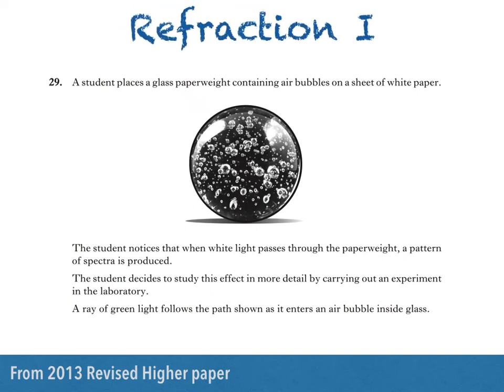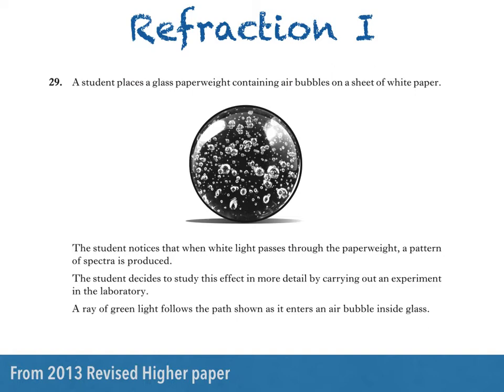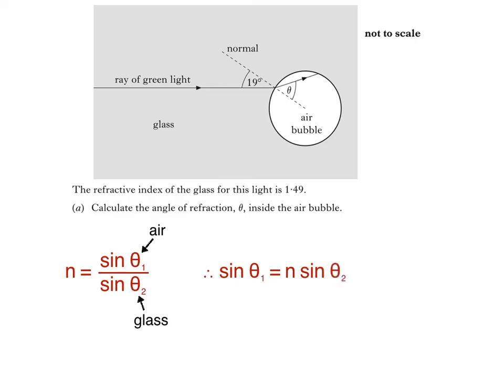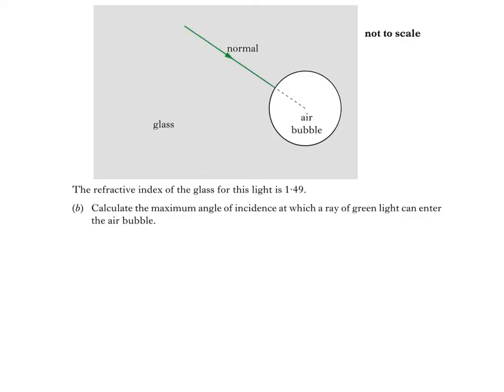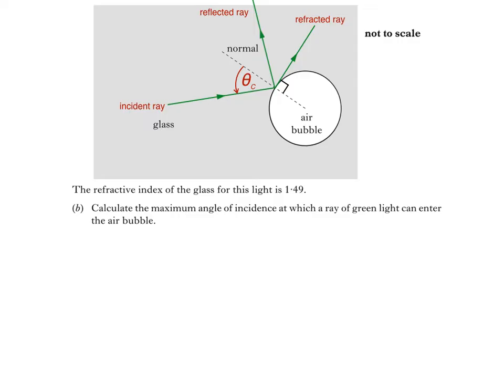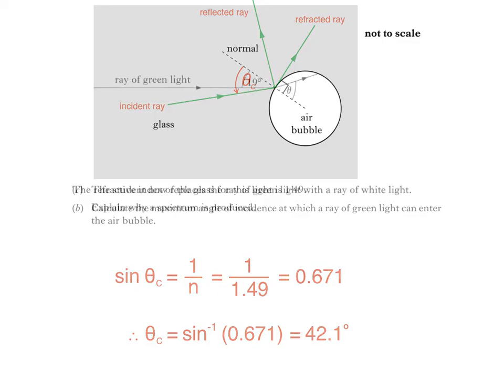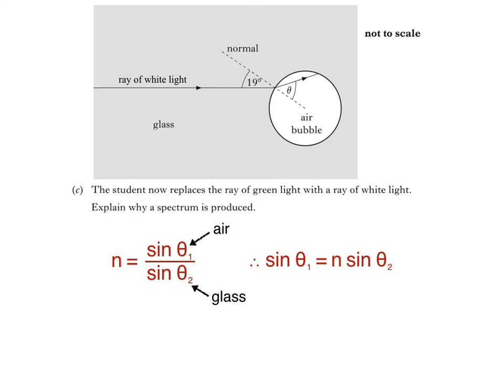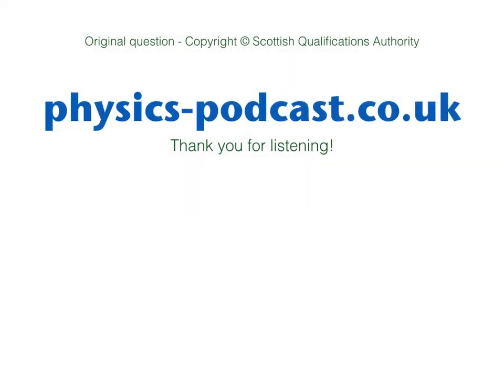Higher Physics - Refraction 1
Higher Physics - a question on refraction including calculation of the critical angle and explanation of visible spectrum production